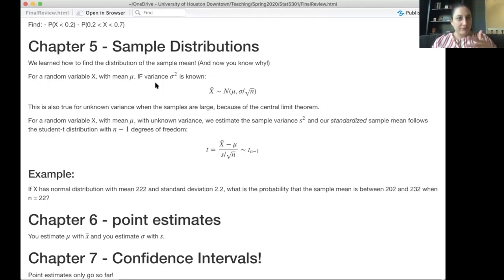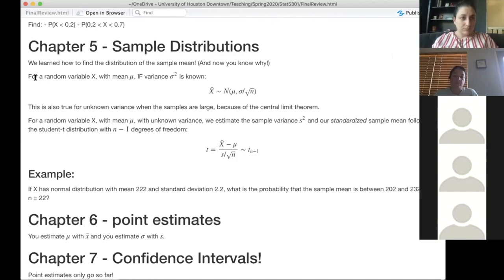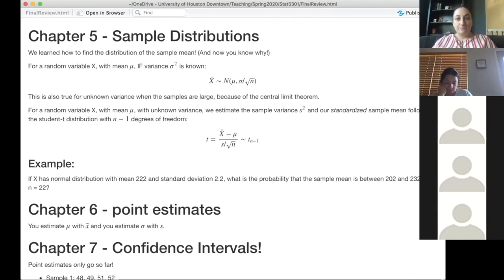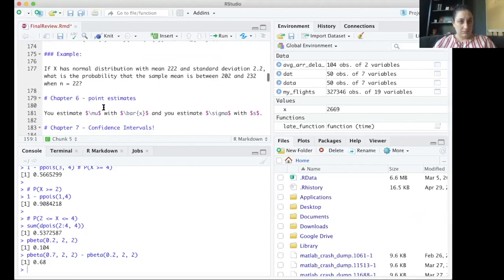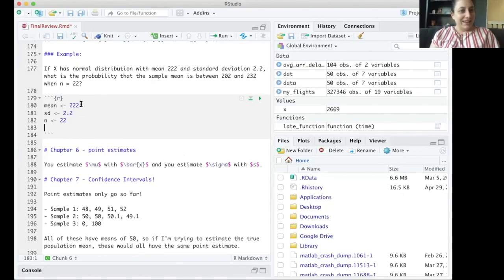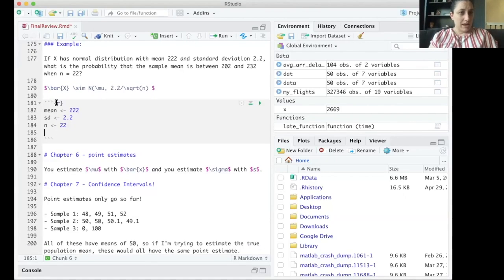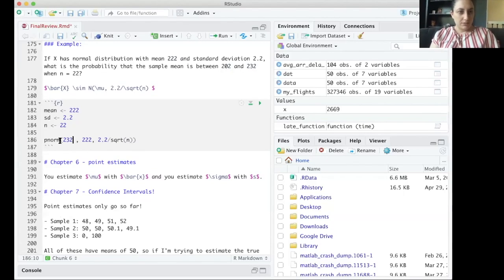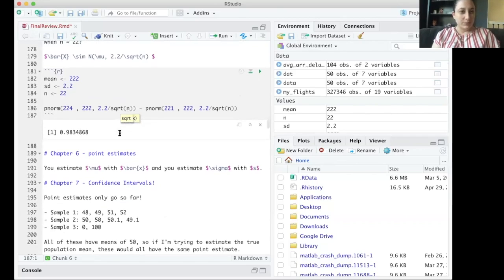Review: Ch 5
This video is about Review: Ch 5